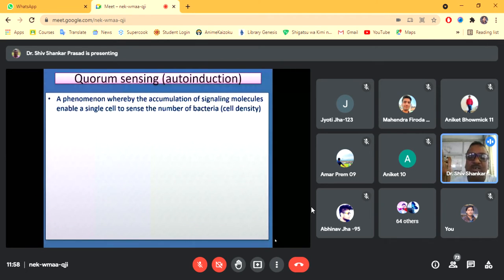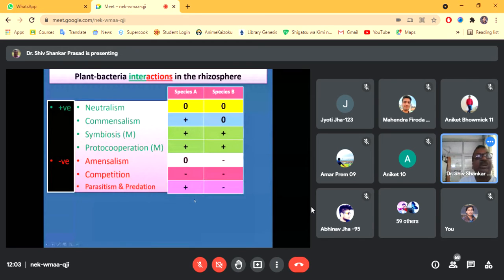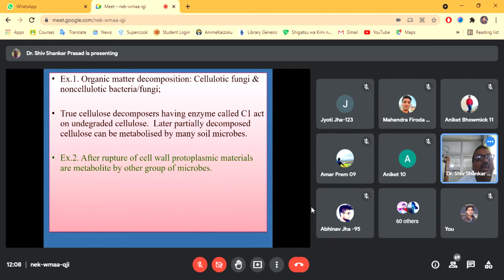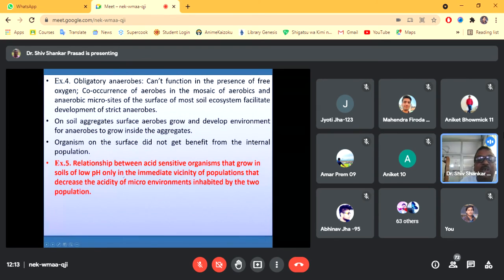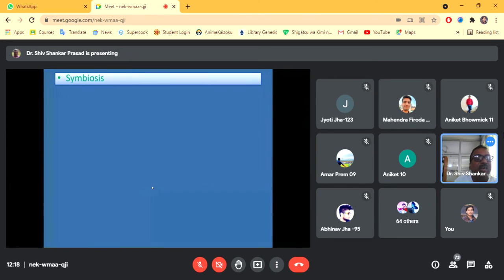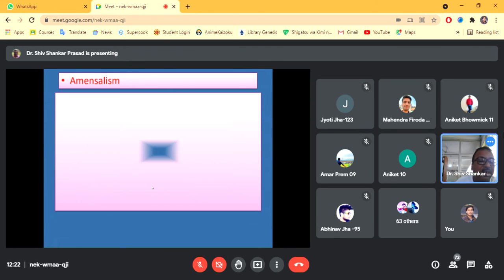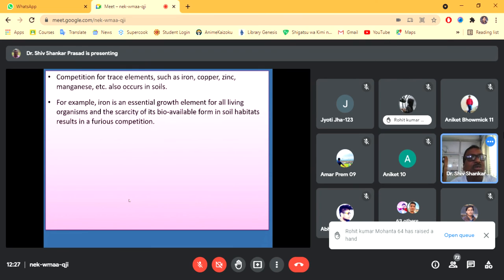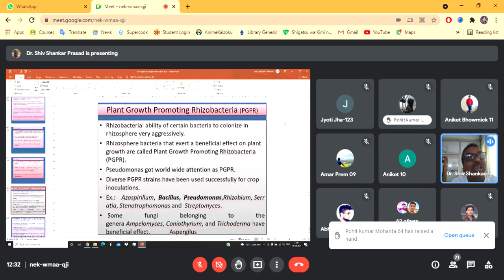(BMB 103) Rhizosphere and Phyllosphere Lecture 2